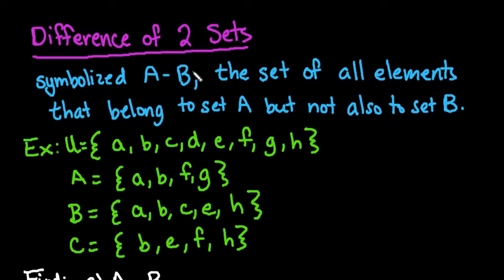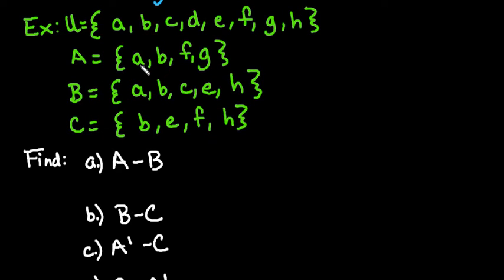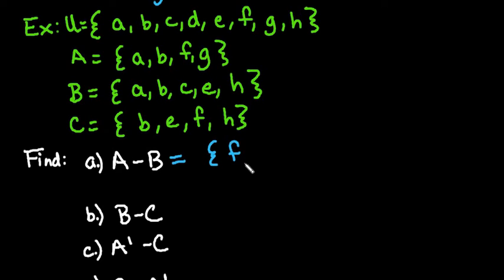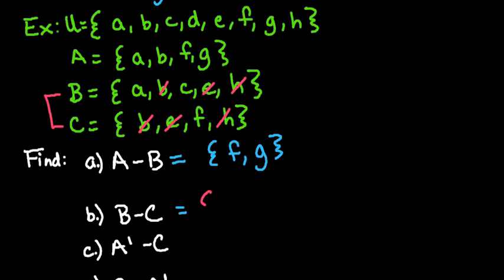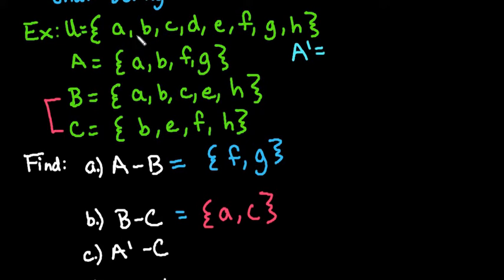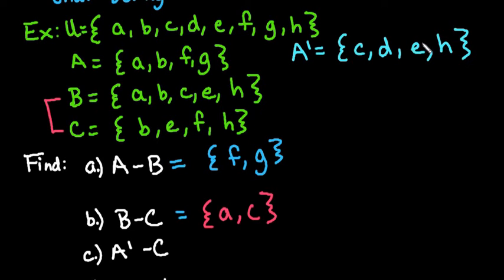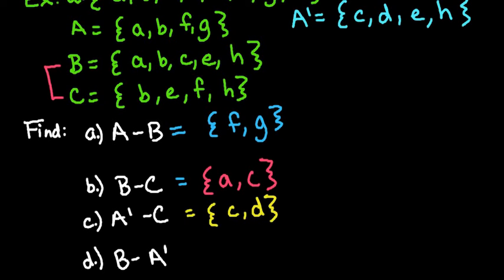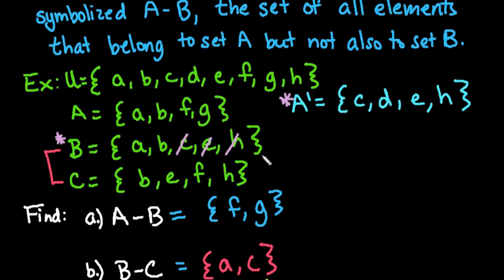Difference of Two Sets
Learn how to find the difference between two sets.  The difference of two sets is all elements in the first set, but not also in the second set.